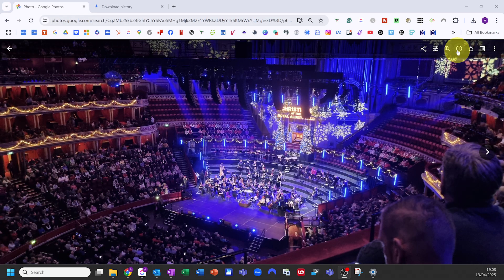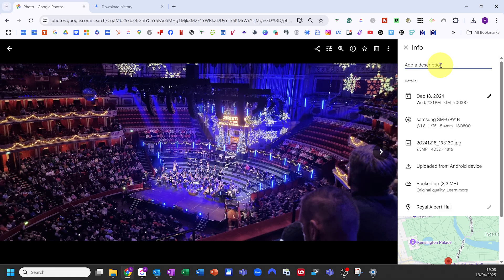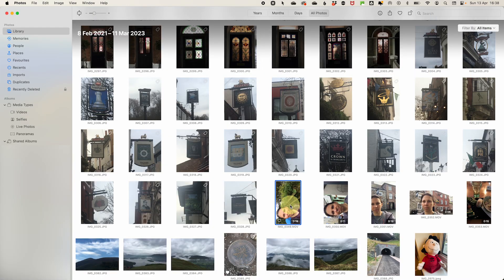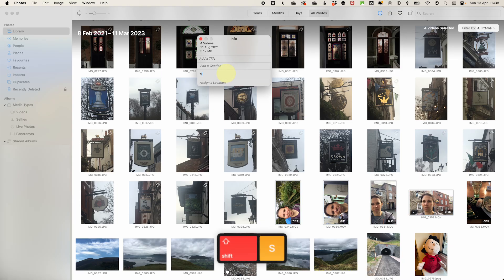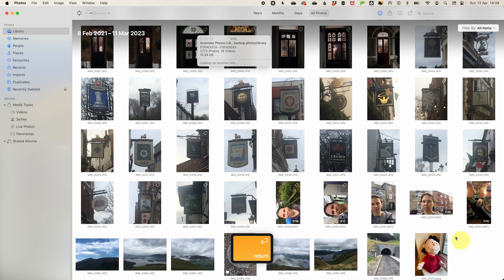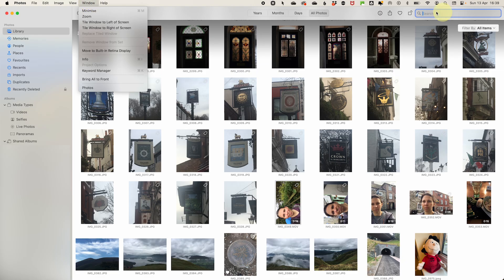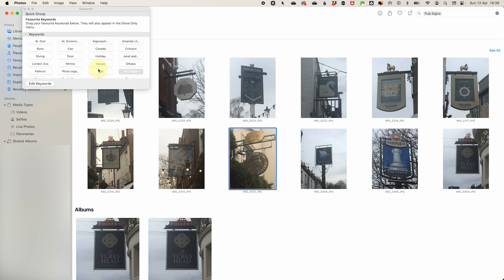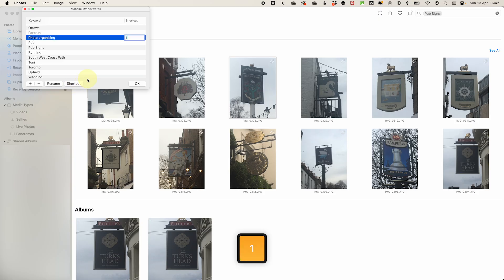The Best Way to Tag Your Photos to Find Them Quickly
Have you ever wasted ages scrolling through your camera roll, desperately trying to find that one photo—you know the one! You can picture it in your head, but it’s buried somewhere in the thousands of images on your phone or computer. If that sounds familiar, then tagging your photos is going to be your new best friend.

In this video Amanda Littlecott The Photo Organiser, will walk you through the best way to tag your photos so you can find what you need in seconds. Whether you’re working in Google Photos, Apple Photos, or using software like Adobe Bridge or Mylio, she’ll explain exactly how to tag effectively—without making a mess of your photo library.

CHAPTERS
00:00 - Intro
00:49 - Why Tagging Is So Helpful
01:43 - How Tagging Works in Google Photos
03:02 - Tagging with Adobe Bridge
04:22 - Tagging in Apple Photos
06:33 - When to Tag and What to Tag
07:50 - Bonus Tip: Tag for Meaning, Not Just Content
08:39 - What Next…

⚙️ TOOLS & SERVICES I CURRENTLY USE & RECOMMEND ⚙️
DUPLICATE FINDING